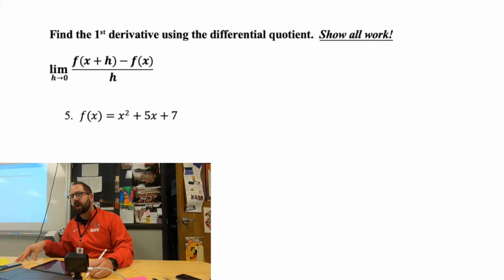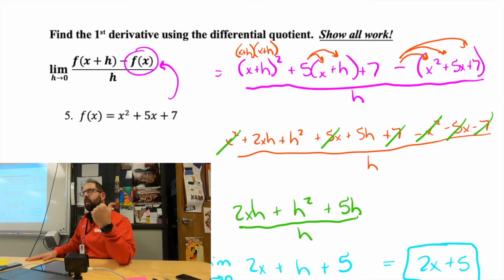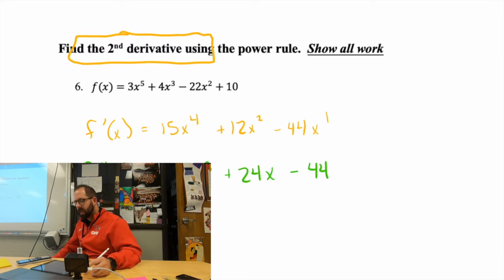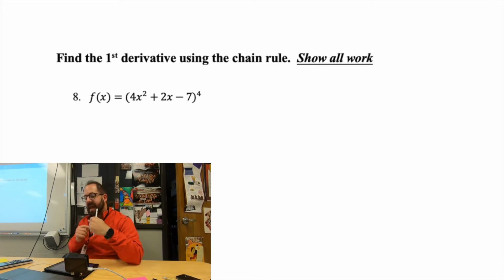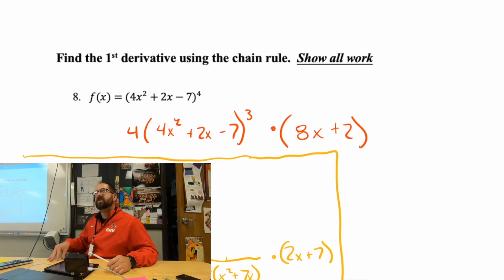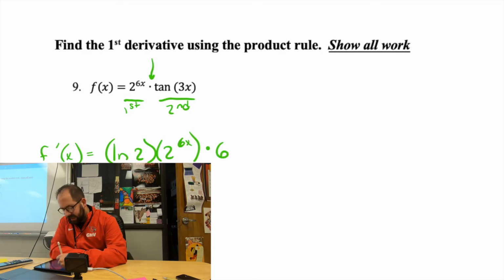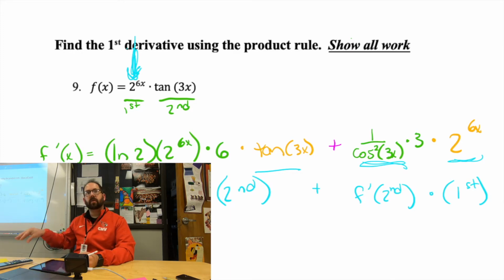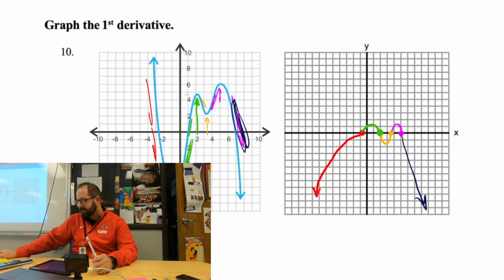Calculus: Review (part 2)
-Practice Test unit 3